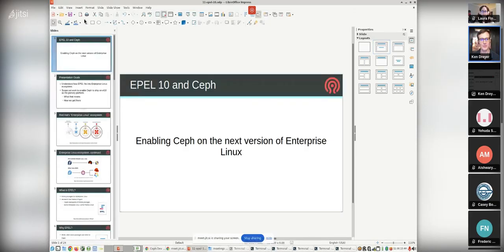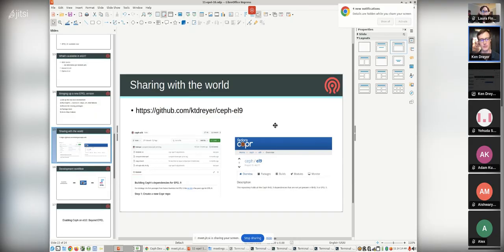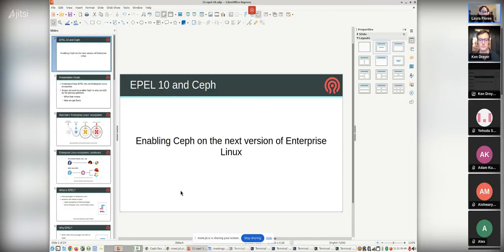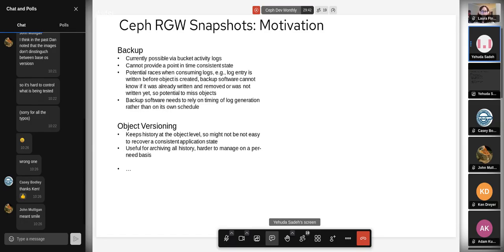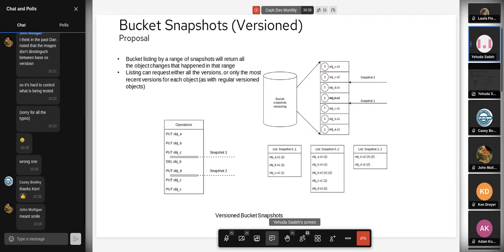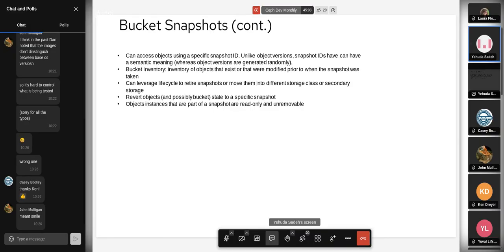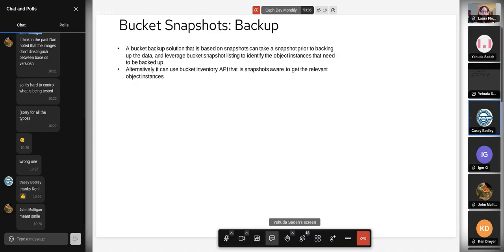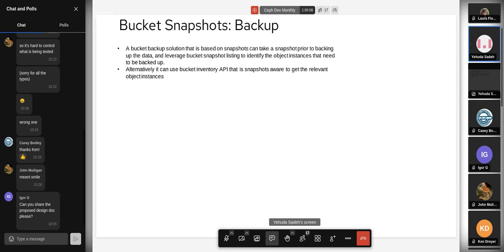Ceph (User +) Developer Meeting 2024 -11-06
A recording of our monthly Ceph Developer Meeting, from August 7, 2024.